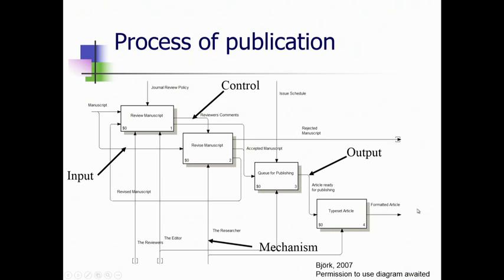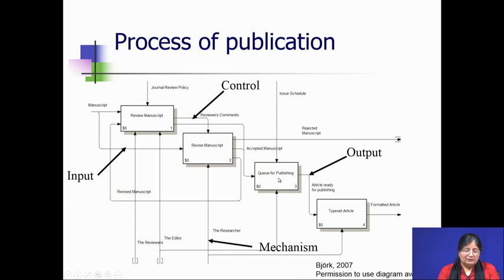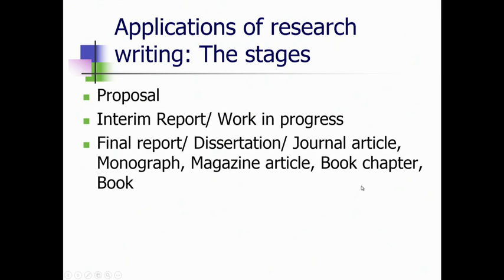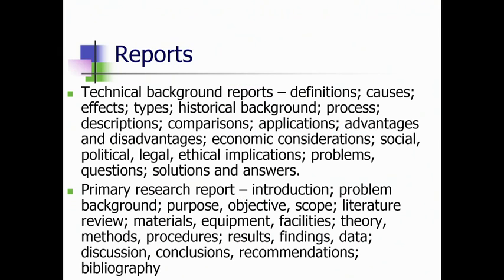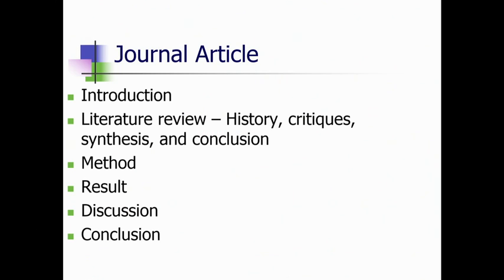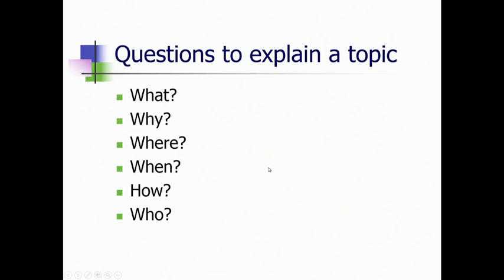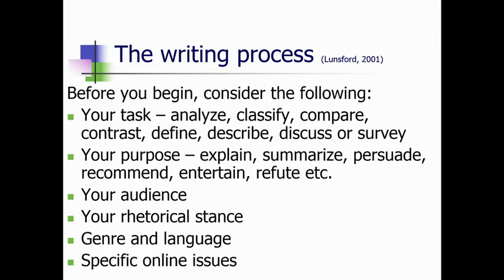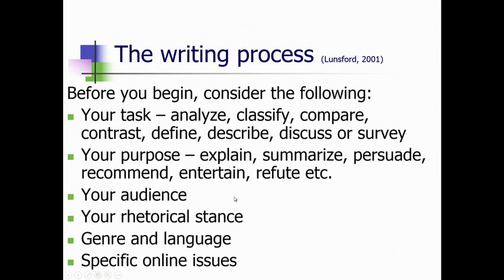The Writing Process